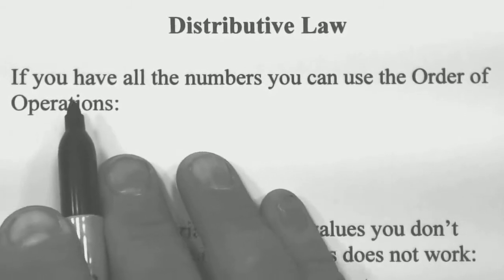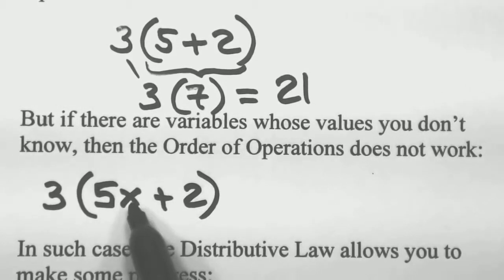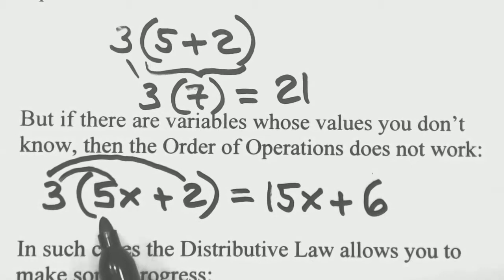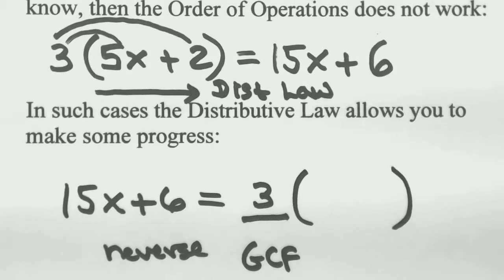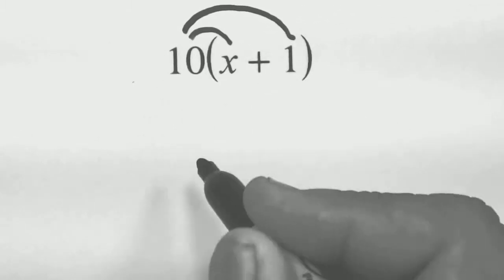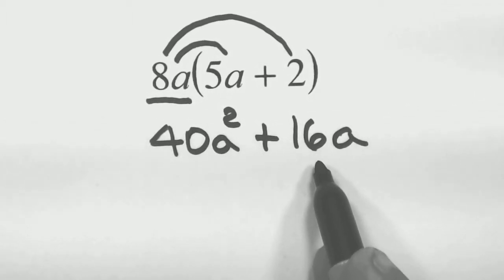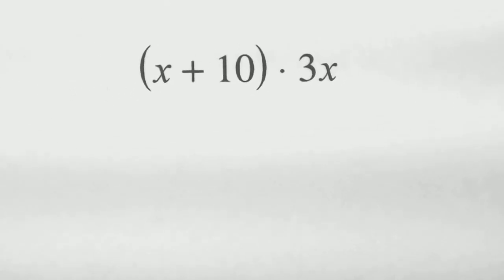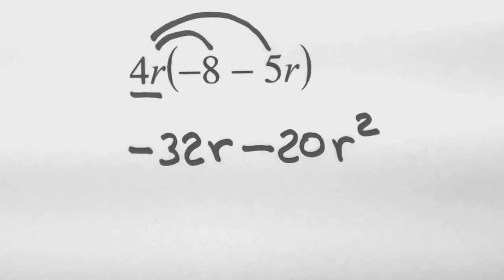T12_Dist_Law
Elementary Algebra - Distributive Law